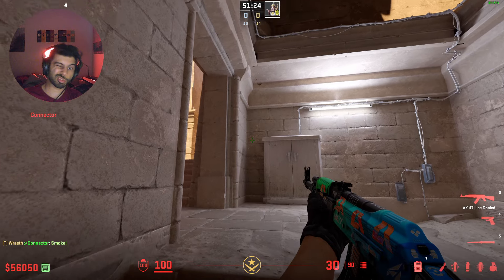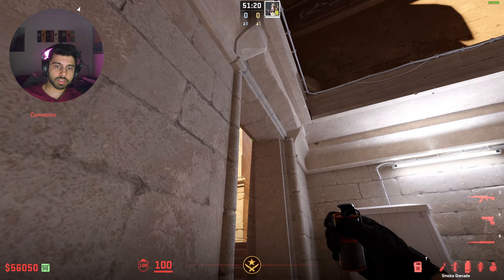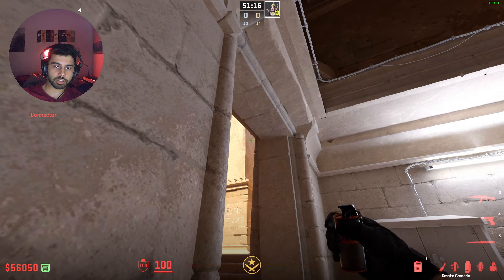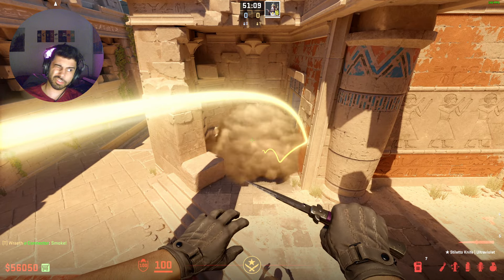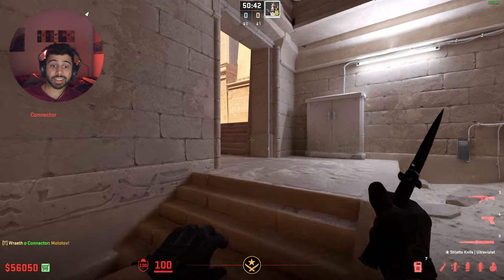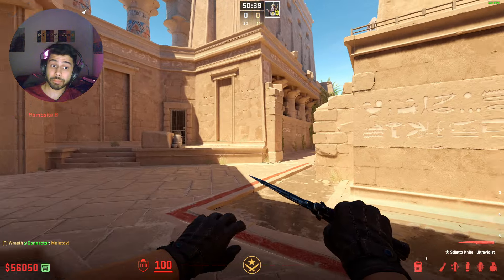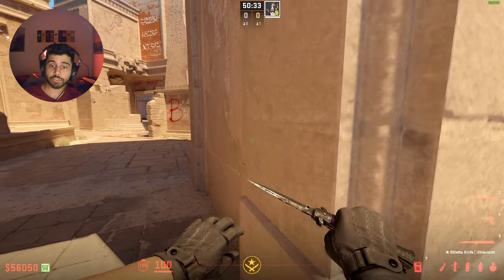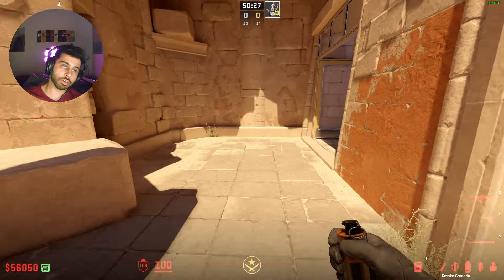Nades to Take B Site on Anubis from Connector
00:16 Left Side Smoke
00:34 Ruins Smoke
00:55 Back Site Molotov